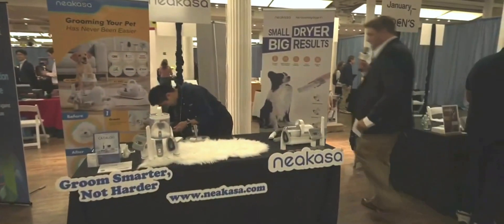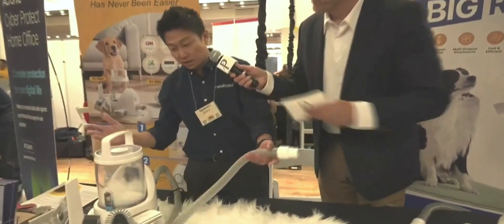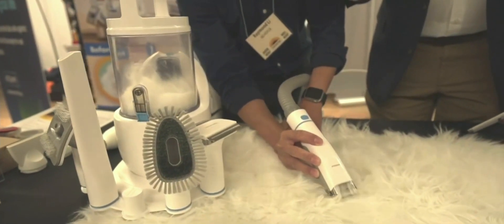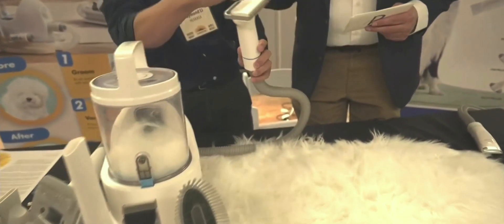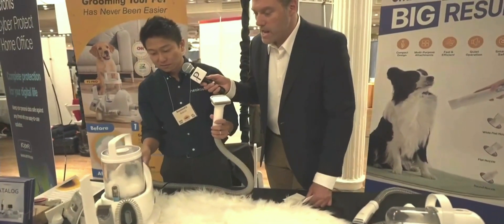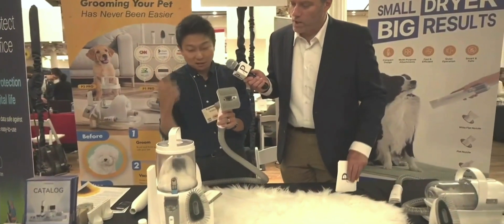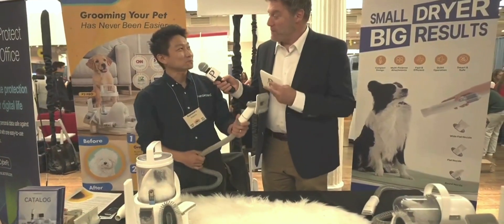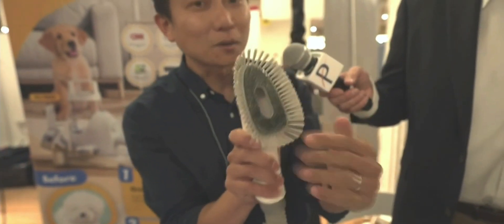Neakasa to Showcase Its Innovative Smart Cleaning Solutions at PEPCOM's HomeNOW!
Neakasa, a leading home cleaning technology company, is
pleased to announce that it will attend the upcoming PEPCOM's Home NOW event on May 11th, 2023, from 5-8 pm. This year, the event will be at Metropolitan Pavilion, 125 W 18th St, New York, NY 10011. At PEPCOM's Home NOW event, Neakasa will present innovative cleaning products, including smart pet and home cleaning products. The Neakasa smart pet cleaning, such as the F1 Pet Grooming Dryer, P1 Pro, and P2 Pro Pet Grooming Vacuum Kits, offers powerful suction and are versatile, making them ideal for grooming different types of pets. The Neakasa robot vacuums, such as the N3, use advanced sensors to navigate and clean your home. They come with various cleaning modes and schedules that suit your specific needs, making them a convenient and effortless way to keep your home clean.